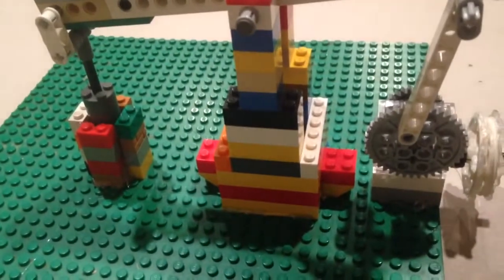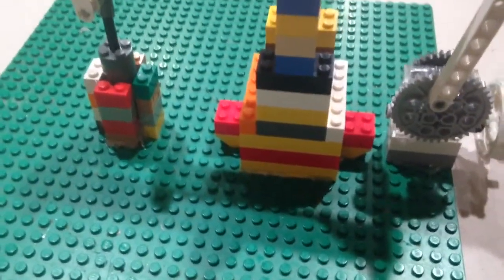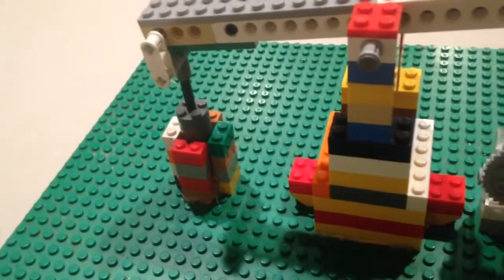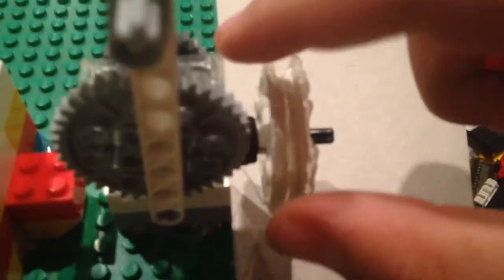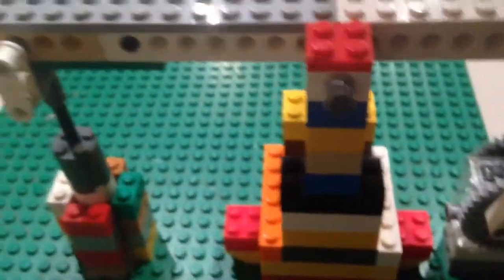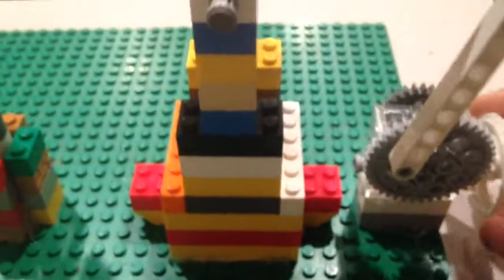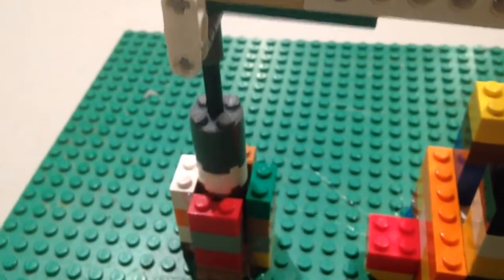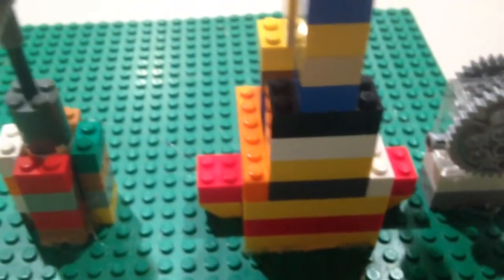Lego oil pump jack for Jensen model 75 steam engine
A oil pump jack I built out of legos for my steam engine